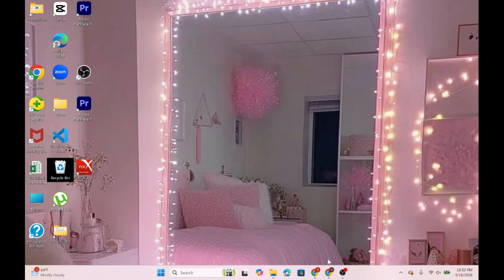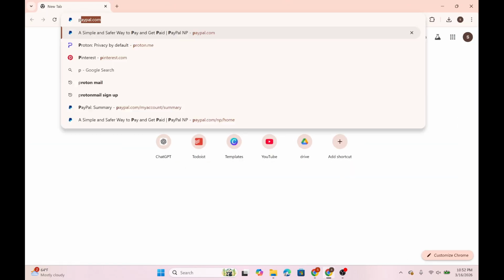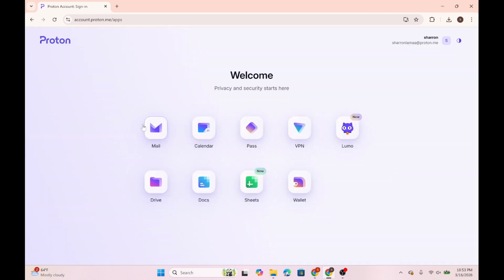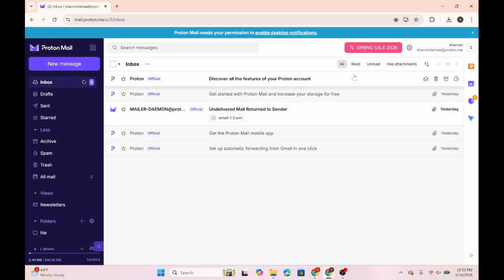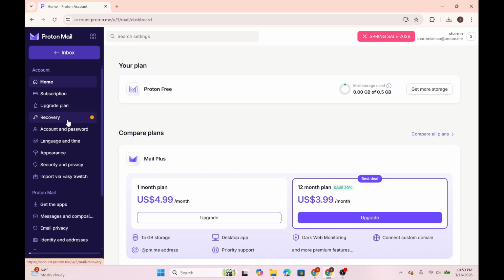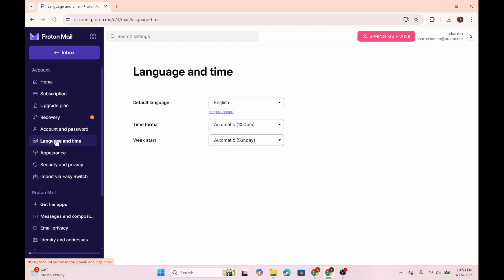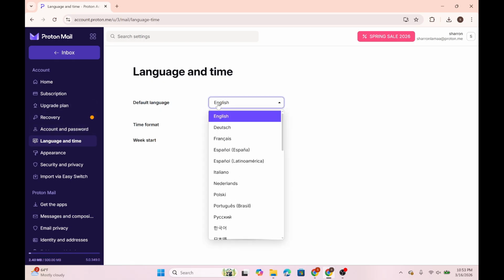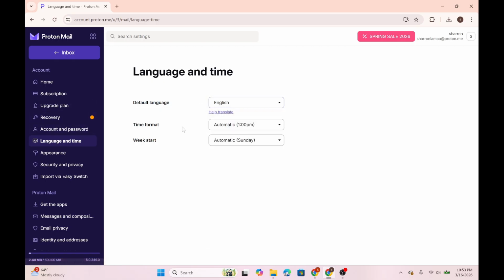How to Change Language in Proton Mail 2026?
Want to use Proton Mail in your preferred language? This video shows you how to change the language in Proton Mail step by step.

From accessing account settings to selecting your language from the options — I'll walk you through every part so the interface speaks your language.

By the end of this tutorial, your Proton Mail will be set to your preferred language.